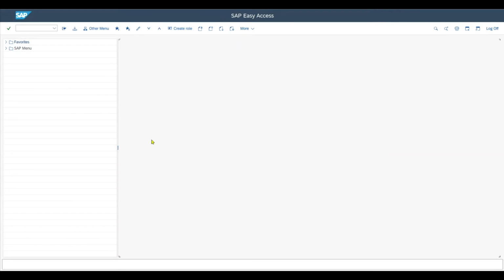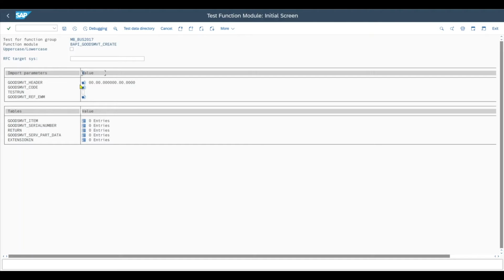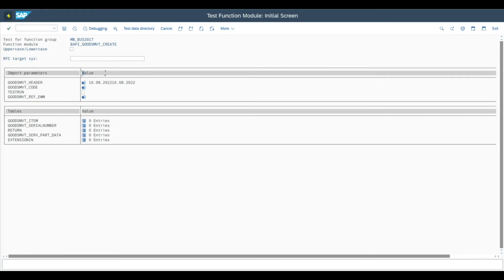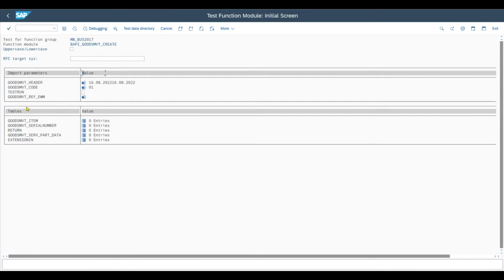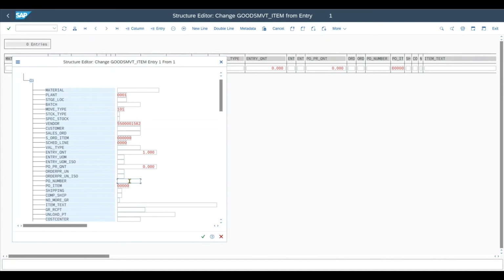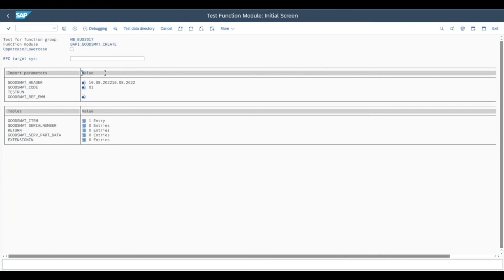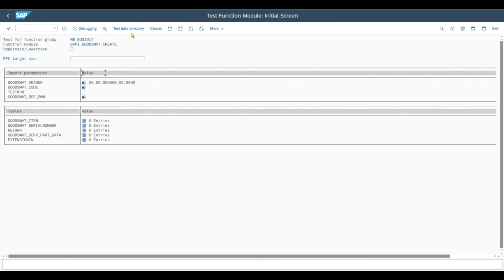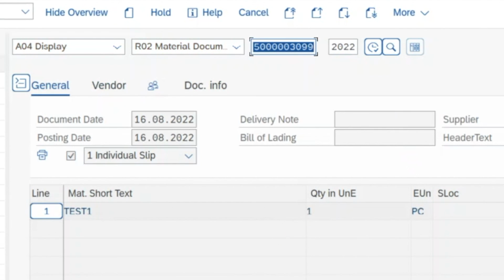How to create a GOODS RECEIPT using a BAPI in SAP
In this video, learn how to post a Goods Receipt (GR) programmatically in SAP using the powerful function module BAPI_GOODSMVT_CREATE. This is a must-watch for SAP ABAP developers and functional consultants working with MM (Materials Management).

✅ What You'll Learn:

Overview of BAPI_GOODSMVT_CREATE

Create GR using this BAPI

Required parameters for Goods Receipt (movement type 101)

Handling return messages and commit logic

🎯 Ideal For:
SAP ABAP developers, MM consultants, and integration specialists automating GR postings via custom interfaces or enhancements.

Timestamps:
00:00 Introduction and how to access the BAPI
01:00 Fill BAPI Header
01:54 Goods Movement Codes explained
02:44 Fill BAPI Item Data
04:50 Save and Execute the BAPI
06:14 Inspect the created goods receipt via transaction MIGO

Timestamps:
00:00 Call up BAPI for Goods Receipt
01:03 Input Parameters for Header of BAPI for Goods Receipt
01:53 Goods Movement Code
02:43 Fill Item Data for Goods Receipt BAPI
04:50 Save and test the BAPI for Goods Receipt